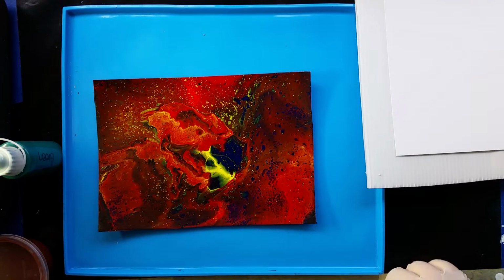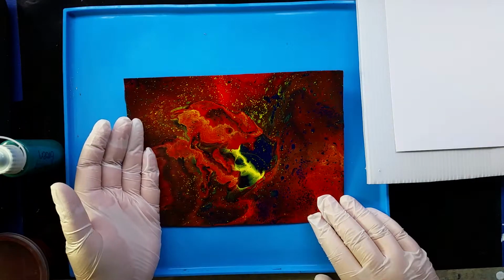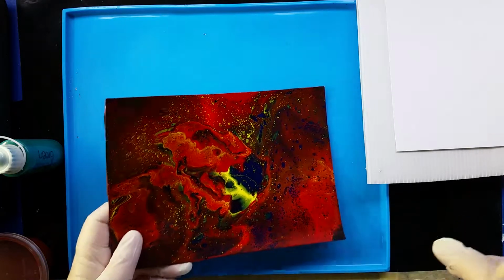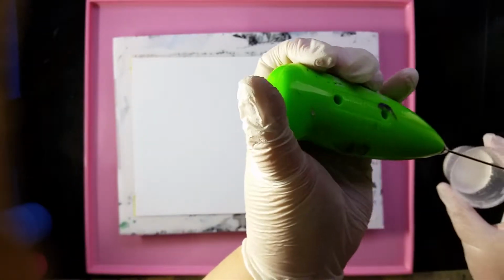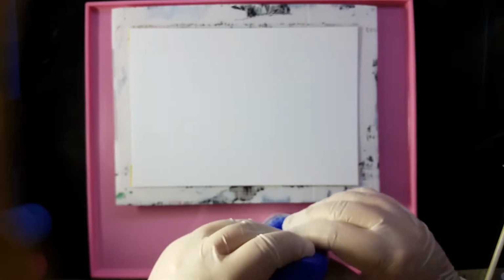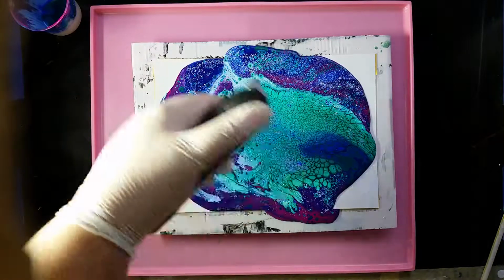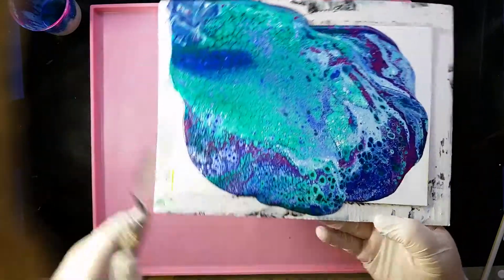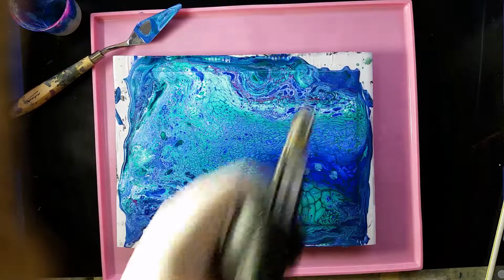026 Fluid Art - Experiment With Air Bubbles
I experiment with air bubbles to investigate something which has been puzzling me -- the appearance of "impossible" micro-cells in some of my earlier works. Caused by air bubbles? Let's see!

Paints:
Jo Sonja Green Oxide + Jo Sonja Flow Medium 1:1, then some water
Derivan Matisse Mars Violet + Derivan Matisse Self-Levelling Medium 1:1
Jo Sonja Burnt Sienna + Atelier Liquefying Medium 1:1
Jo Sonja Pthalo Green + Jo Sonja Flow Medium 1:1, then some water

Jo Sonja Titanium White + Jo Sonja Flow Medium 1:1, then some water
Jo Sonja Ultramarine Blue Deep + Jo Sonja Flow Medium 1:1, then some water
Jo Sonja Pthalo Blue + Jo Sonja Flow Medium 1:1, then some water
Jo Sonja Dioxazine Purple + Jo Sonja Flow Medium 1:1, then some water
Jo Sonja Transparent Magenta + Jo Sonja Flow Medium 1:1, then some water

There is NO SILICONE OIL in any of these paints.

Paper: Kodak Ultra Premium Photo Paper

If you want to support me, buy my work from my Etsy store